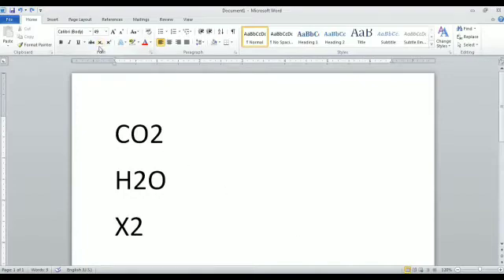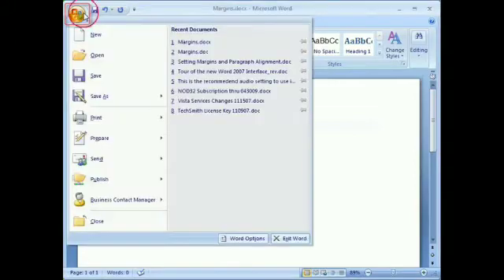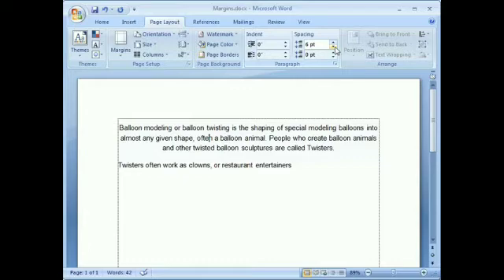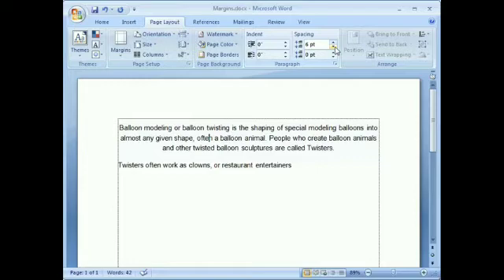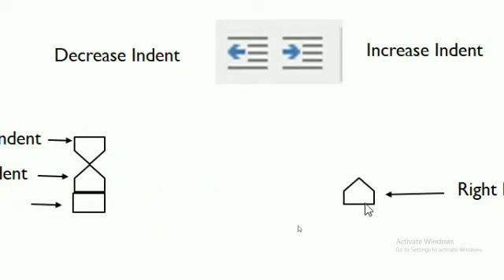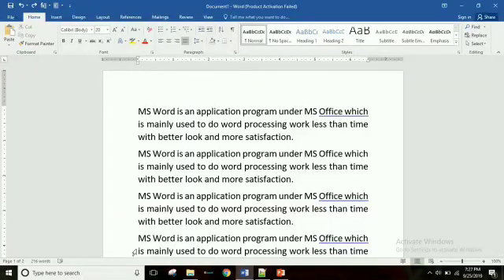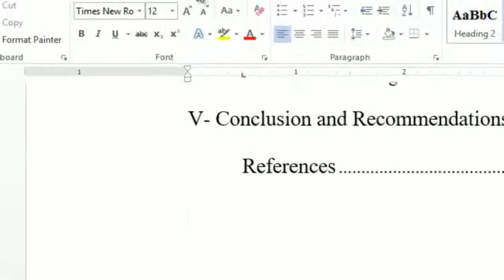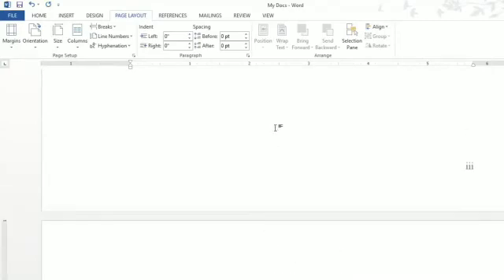Formatting in Ms word insert page number insertheaderandfooter/apply indent/insert margin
formattinginMS word
mswordforclass-4
mswordforclass-5
mswordforclass-6